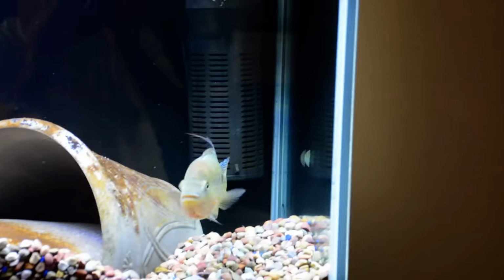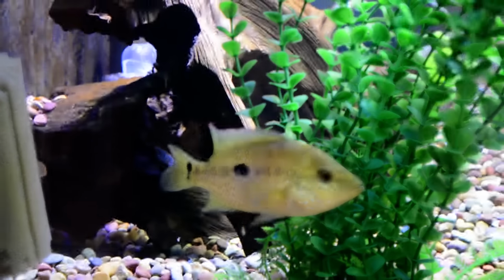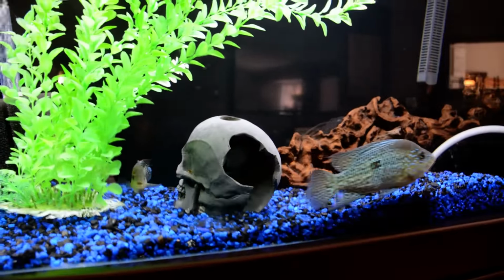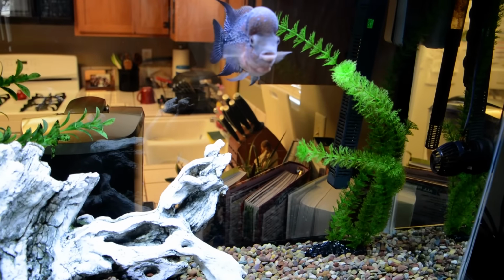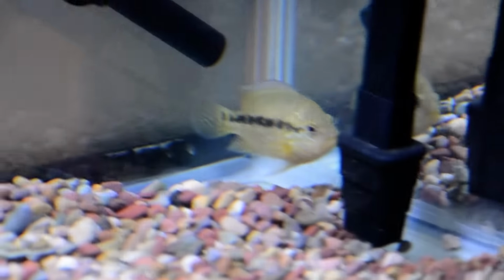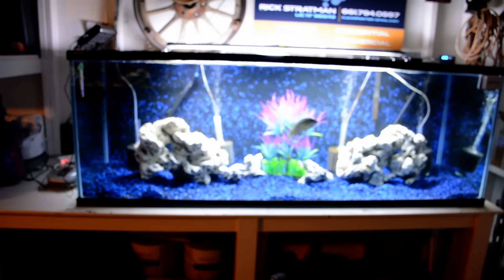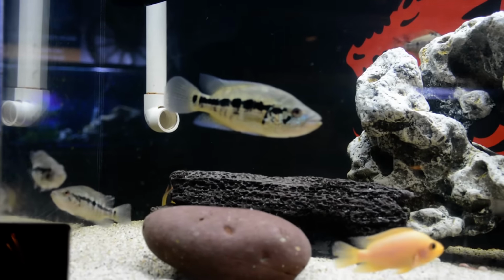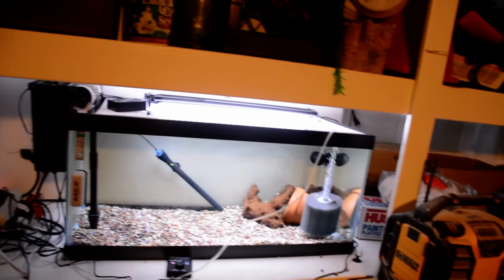Fish tank update 6-30-15